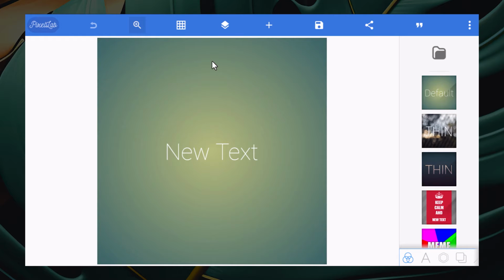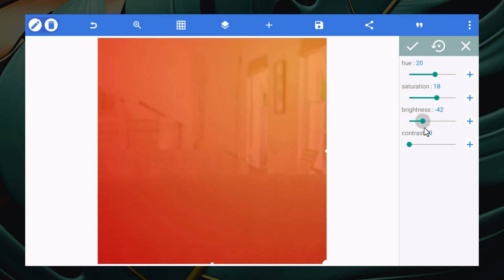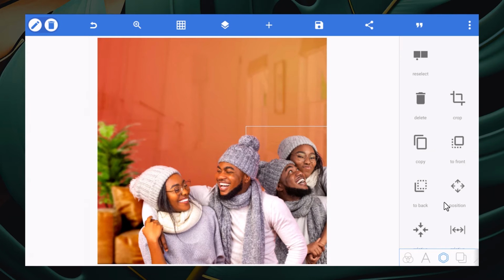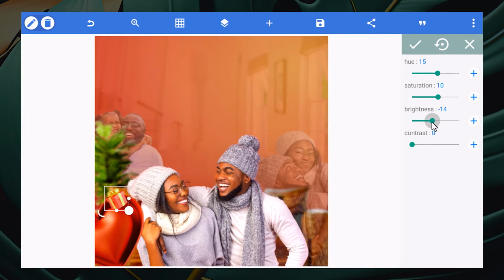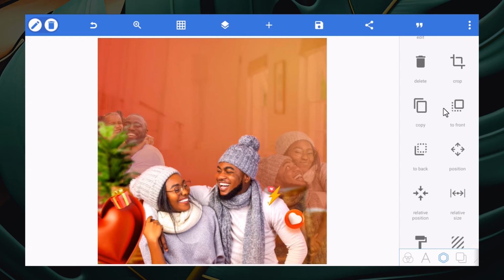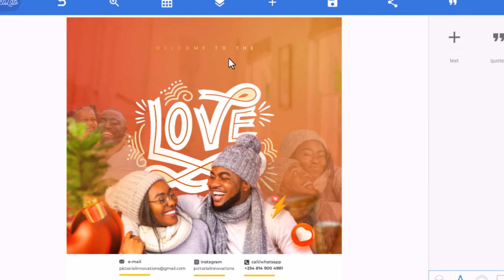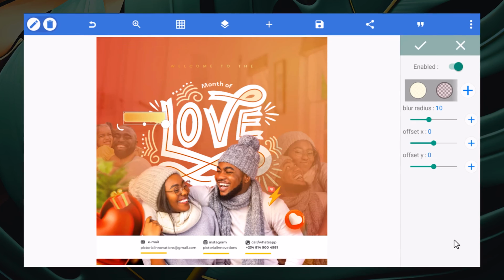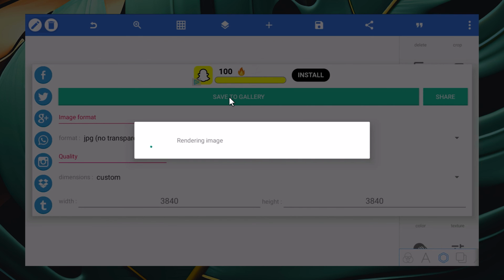New Month Flyer Design in PixelLab - February 2024 (Download 3 PLP Files for Free)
In this video, I will show you how to make a new month flyer design in PixelLab for February 2024.

The PLP file is the project file that contains all the layers and settings of your flyer design. You can use it to edit or customize your flyer anytime you want.

I hope you enjoy this video and find it helpful. I would love to hear from you.

I will be uploading a video on how to use Adobe Lightroom Mobile to make your design pop soon.